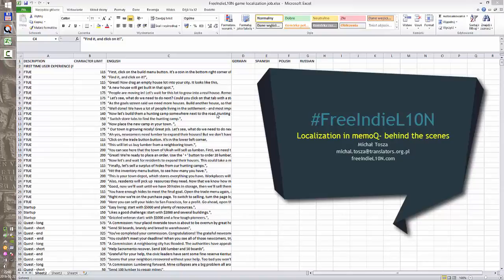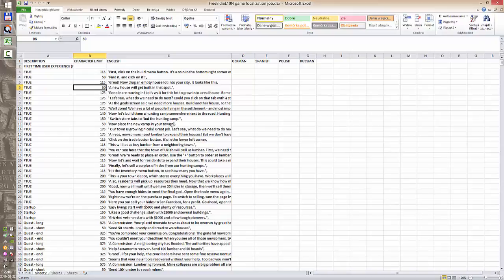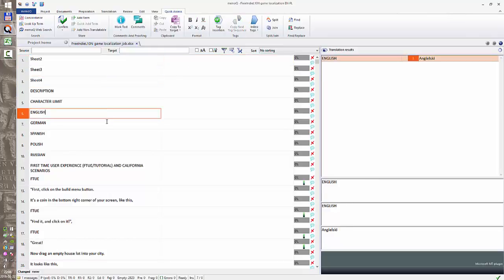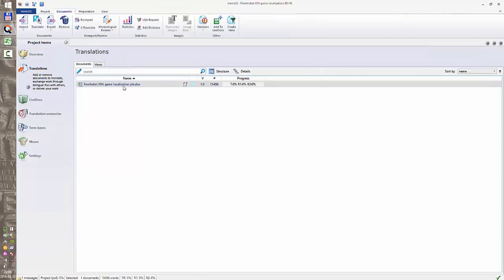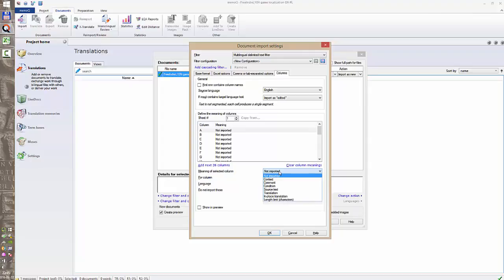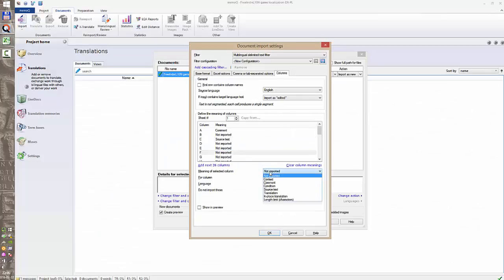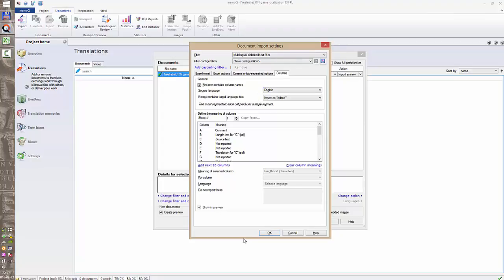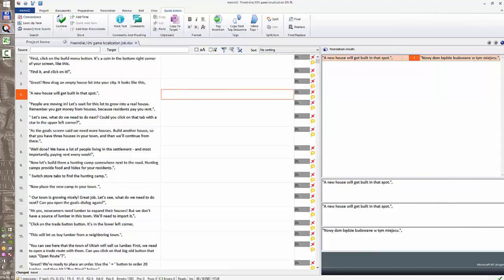Importing multilingual XLSX to memoQ - game localization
FreeIndieL10N.com